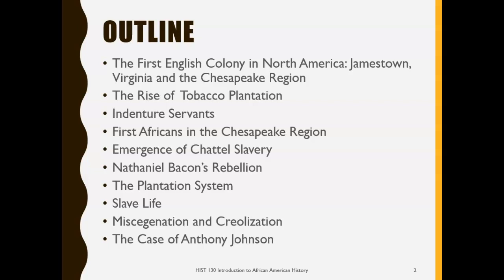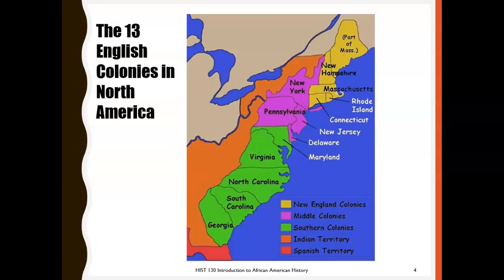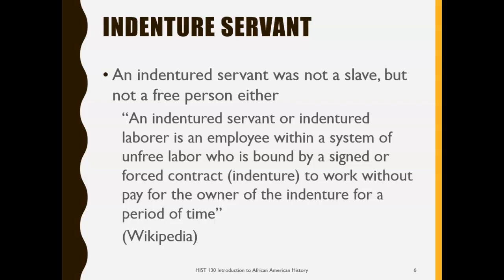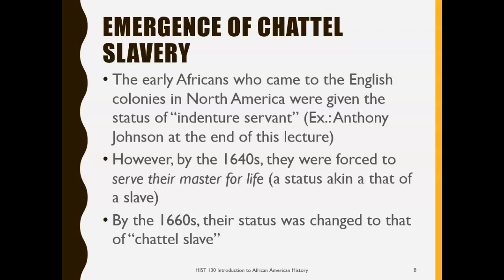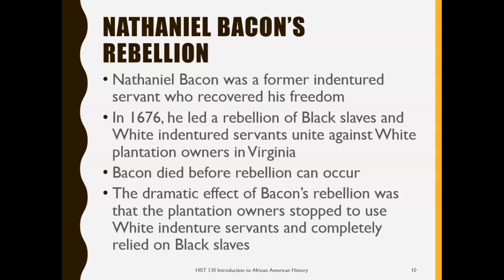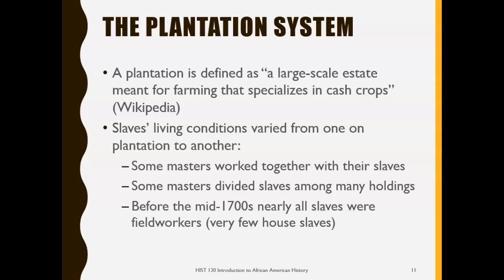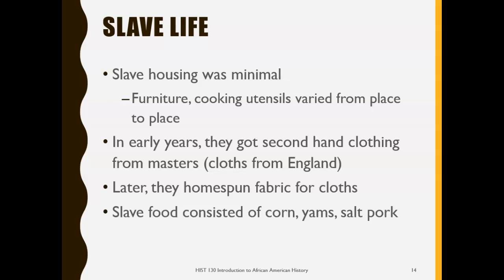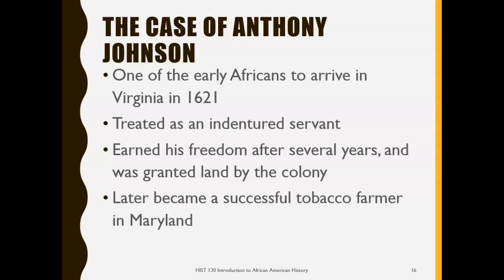HIST130 Recorded Lecture 2.1 Early Africans in North America